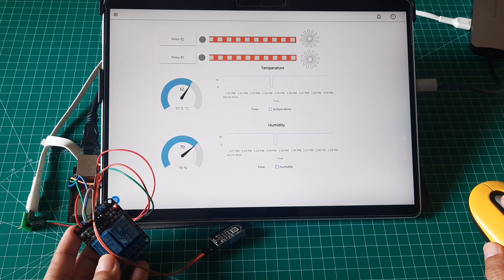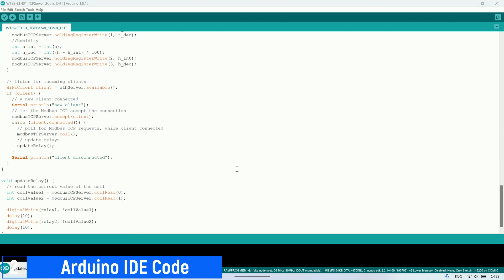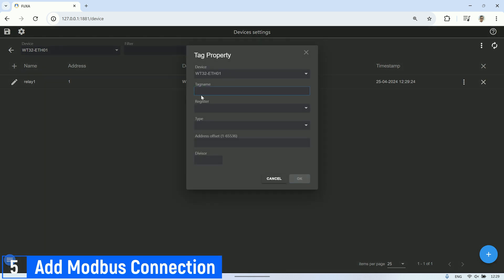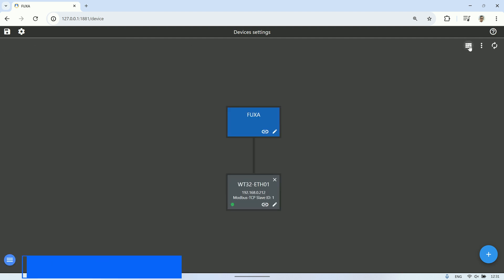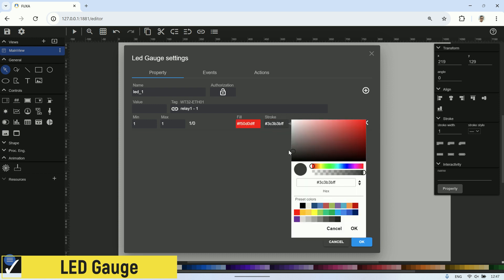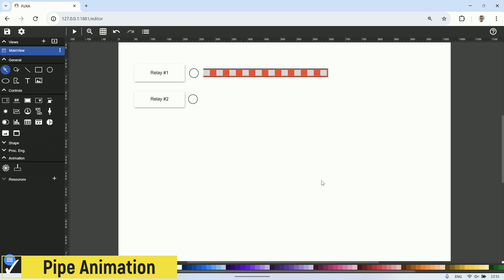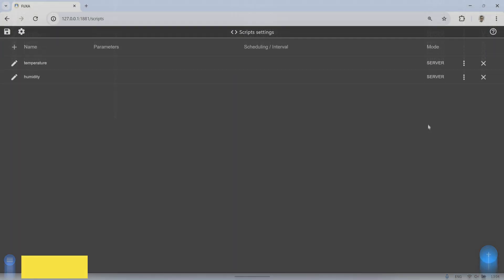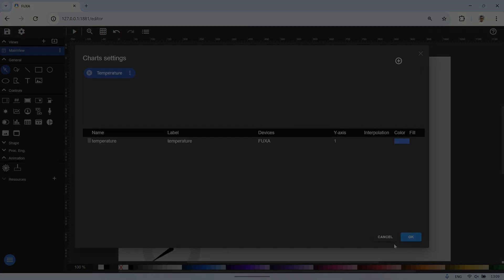Part #1- Building a SCADA Interface with Fuxa and Modbus TCP using WT32-ETH01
In this video,  I ll demonstrate how to create a SCADA interface using Fuxa,  utilizing Modbus devices.
The Modbus device we've used is the WT32-ETH01 board,  connected to both the DHT-11 sensor and relays.
We'll set up Modbus connections,  create tags for relay #1 dan relay #2, temperature,  and humidity values,  and use scripts to combine integer and decimal values.
We can control the relay using buttons,  Additionally,  we've visualized these values using LED gauges,  pipe animation,  and circular gauges.